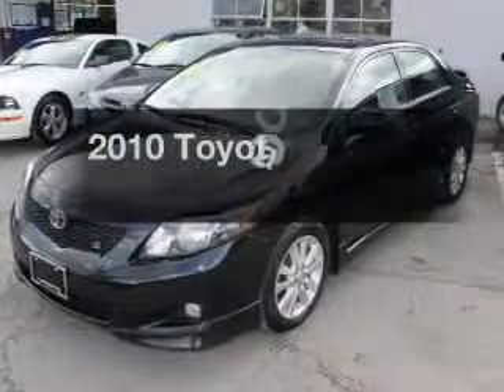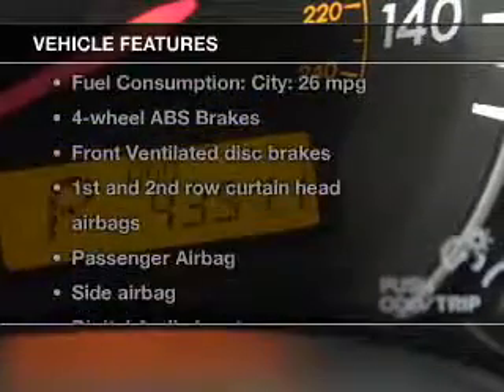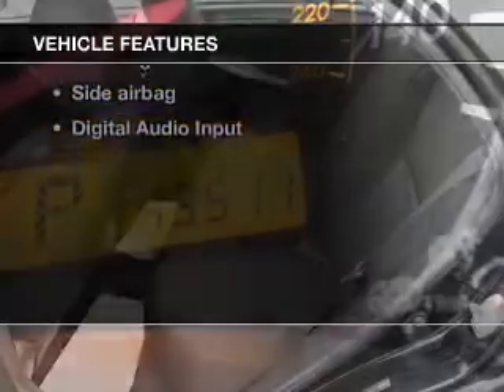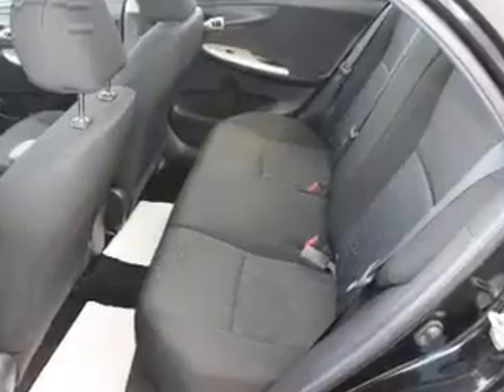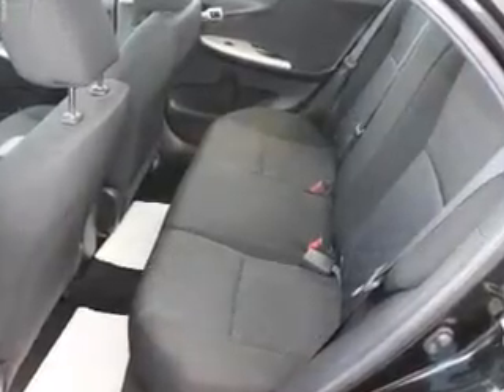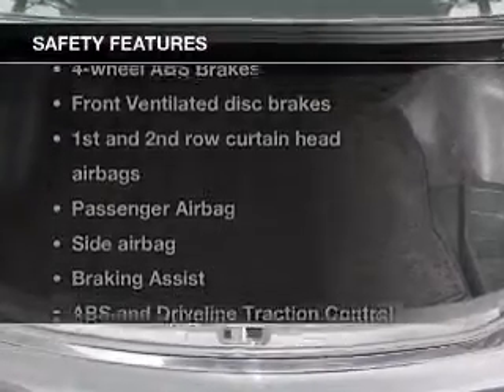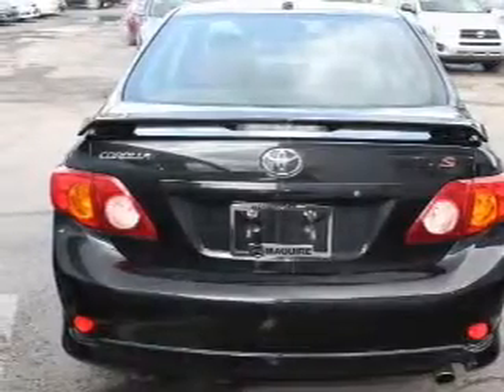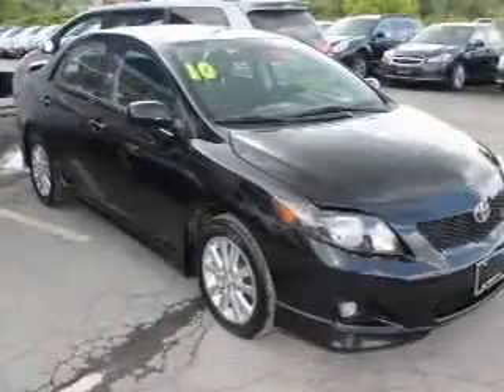2010 Toyota Corolla - Ithaca NY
Year: 2010
Make: Toyota
Model: Corolla
Trim: S
Engine: 1.8 liter inline 4 cylinder 16 valve
Transmission: 4-Speed Automatic
Color: Black
Mileage: 43508
Address:
Route 13